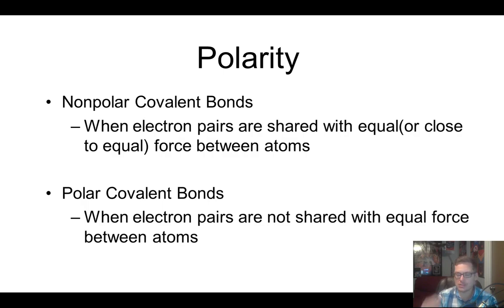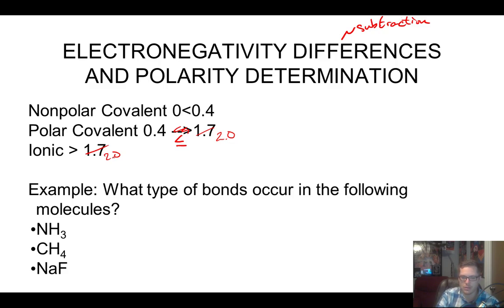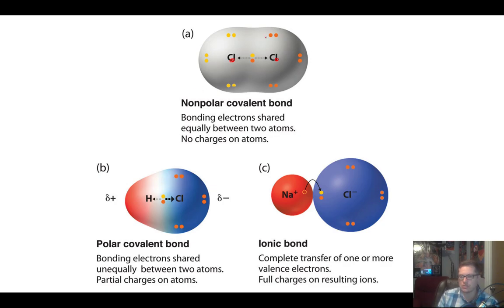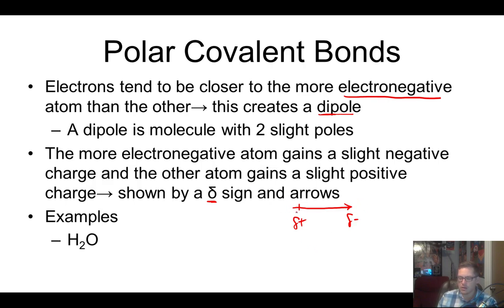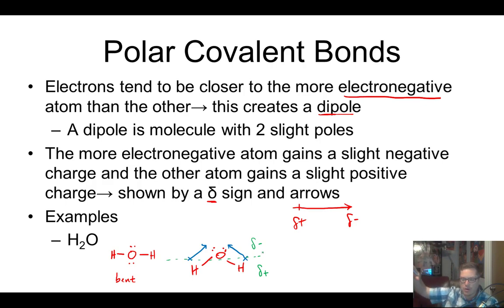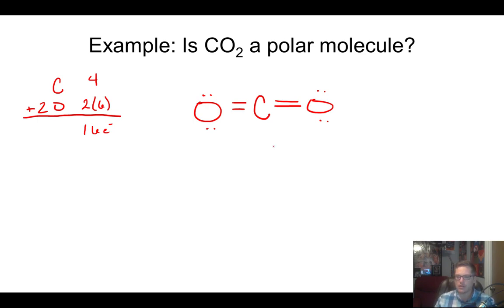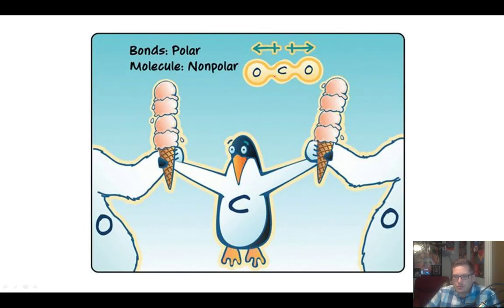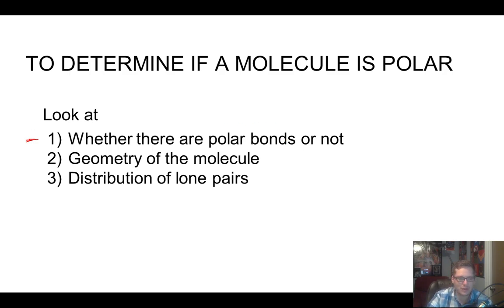Chem 1 Unit 4 Part 4 Polarity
Polar vs non polar bonds, predicting molecular polarity